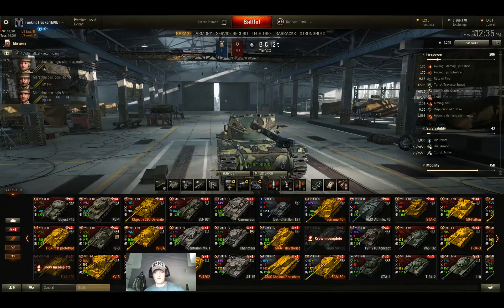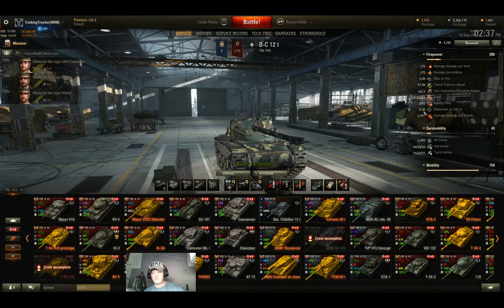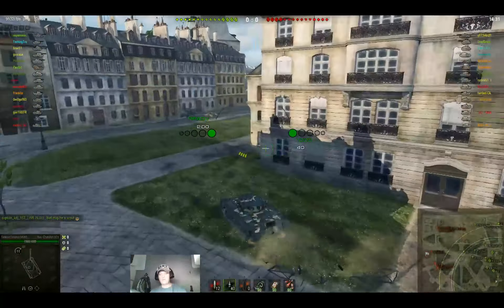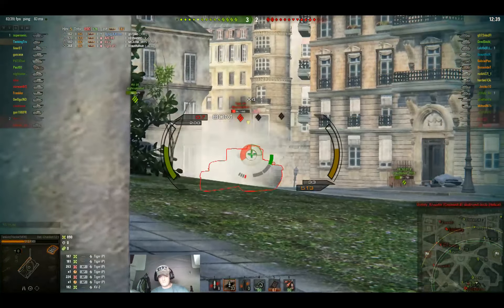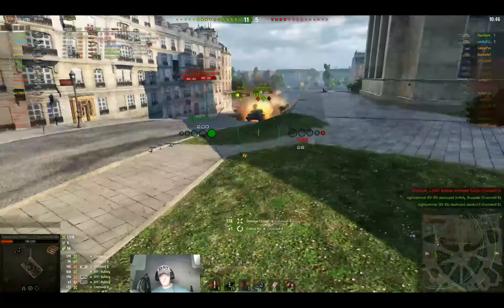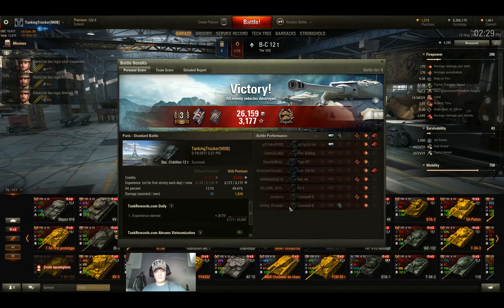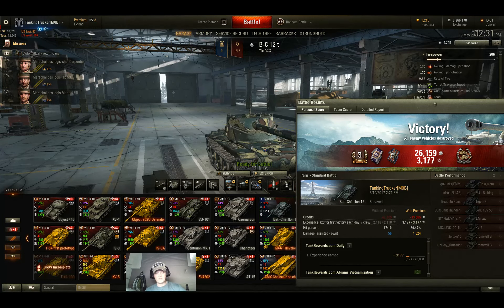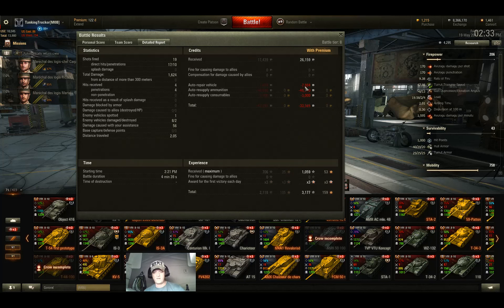world of tanks, Bat.-Châtillon 12 t Review and gameplay